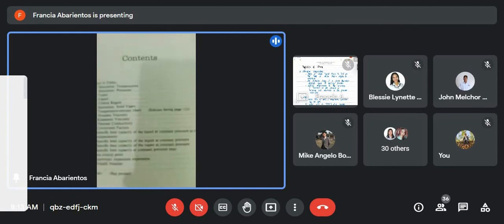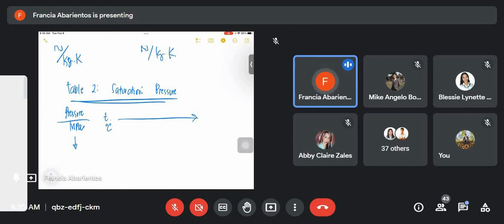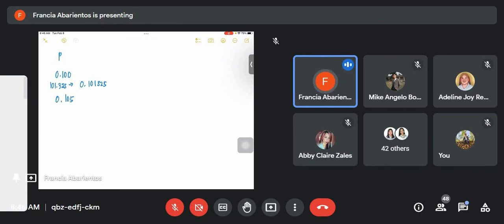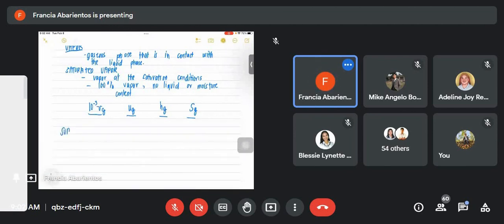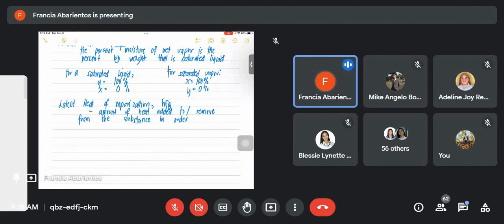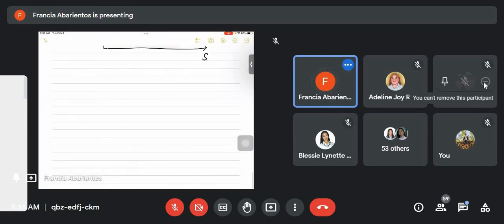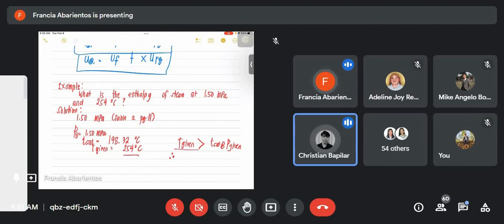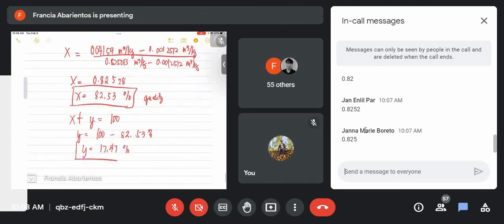Thermodynamics 2 Feb 8